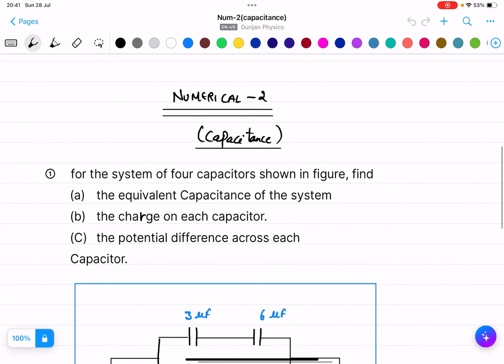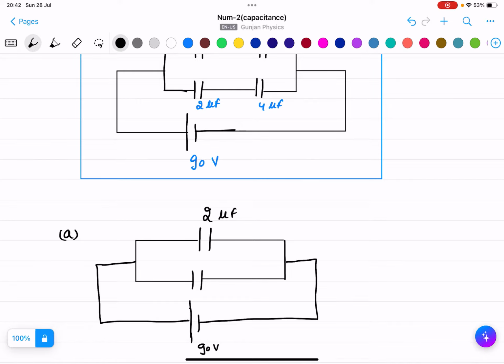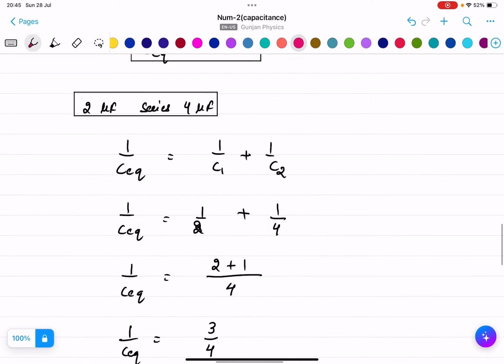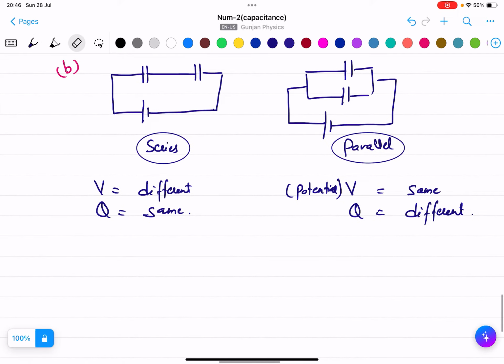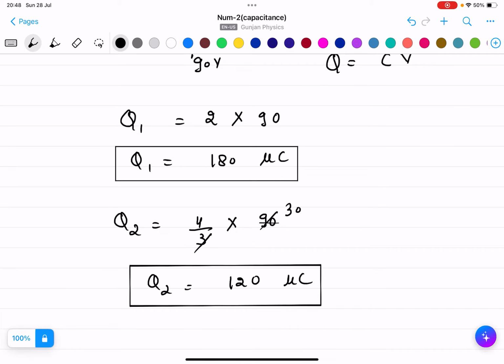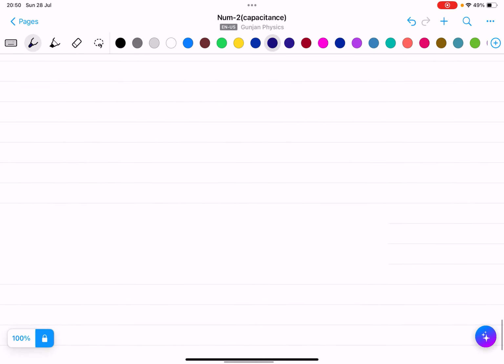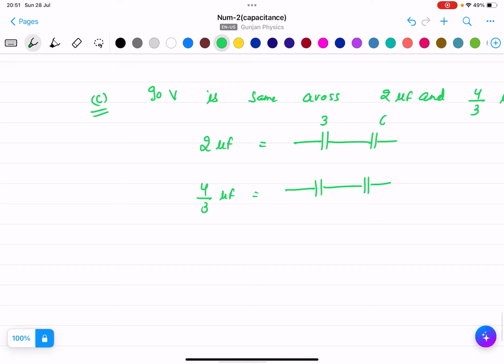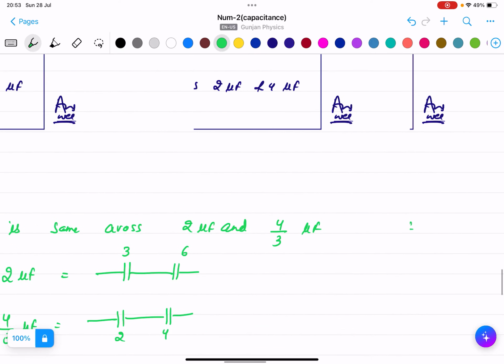Solved Numerical-2 (Capacitance)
This video explains about the calculation of equivalent capacitance.